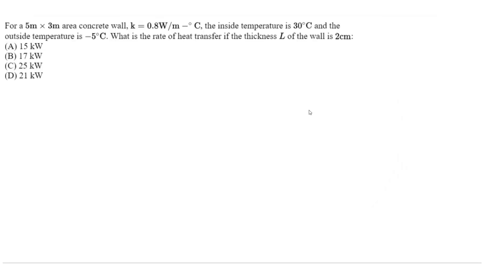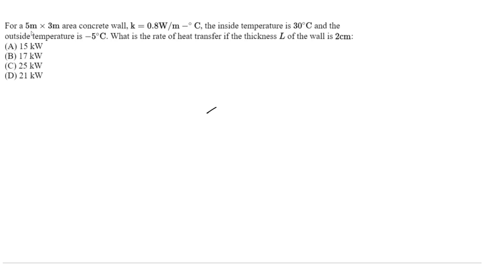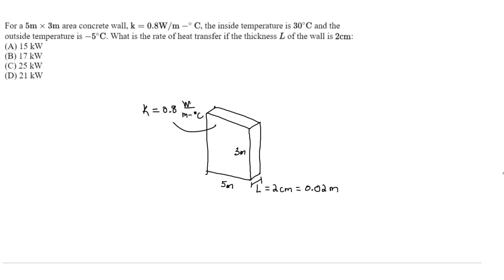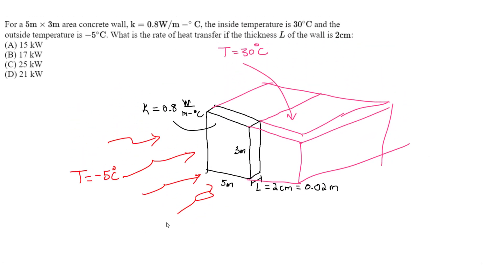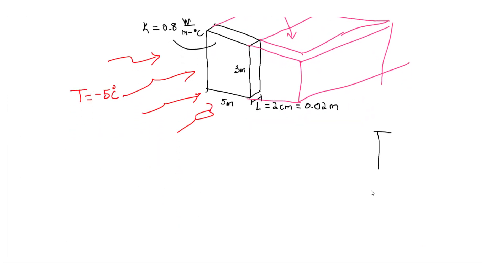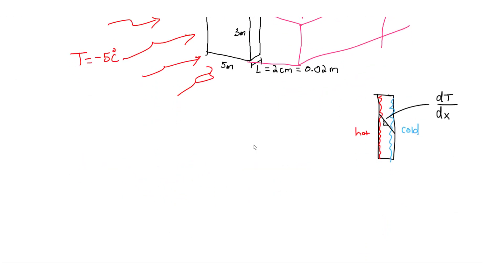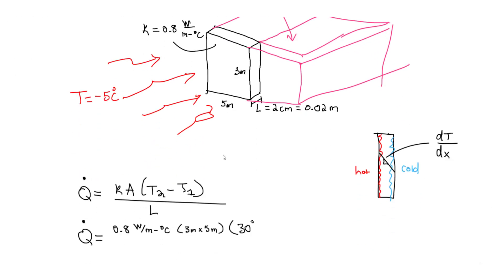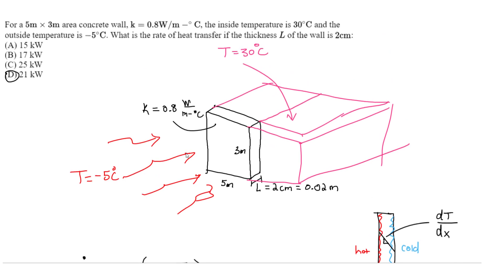FE Exam Review - Heat Transfer - Conduction